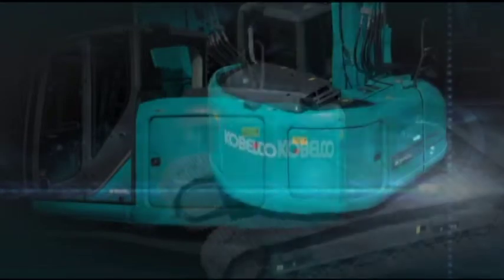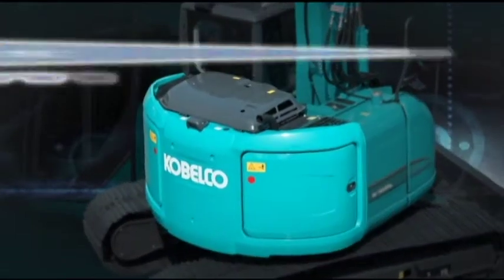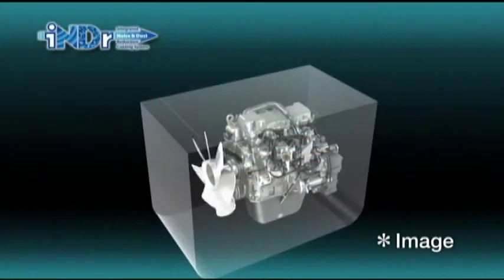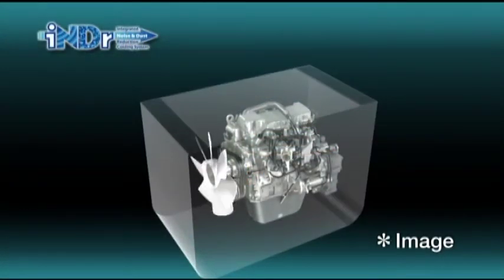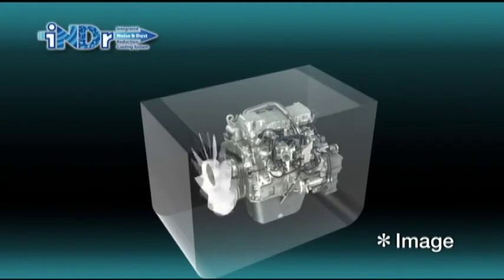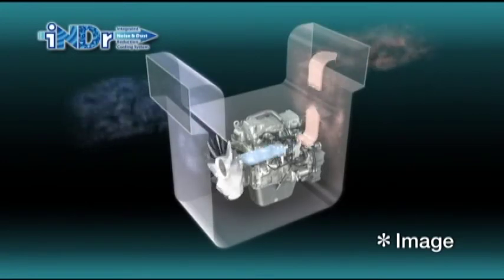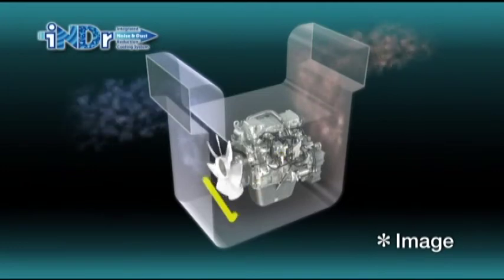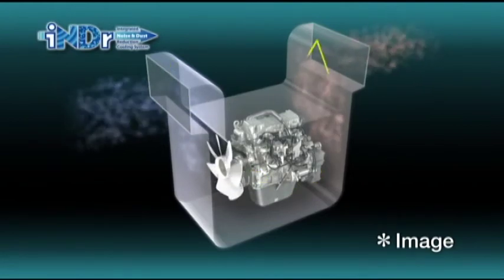Kobelco iNDr System Part 1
iNDr Video Part 1:

Our Exclusive iNDr Cooling System has enabled us to build excavators that are much quieter than regulatory requirements - delivering Ultimate Low-Noise and dust reduction.